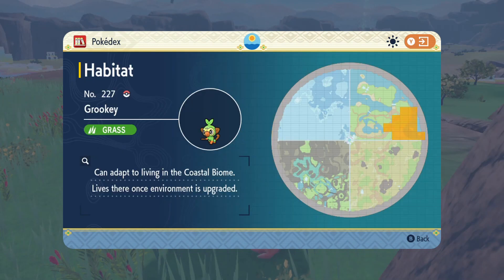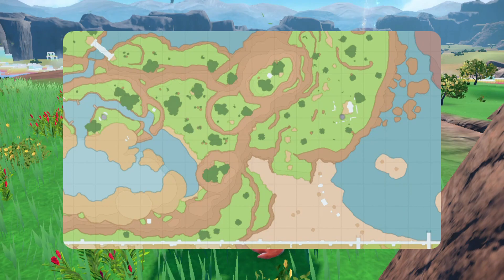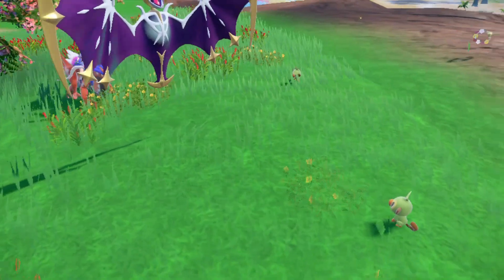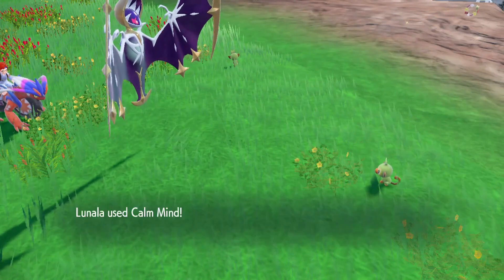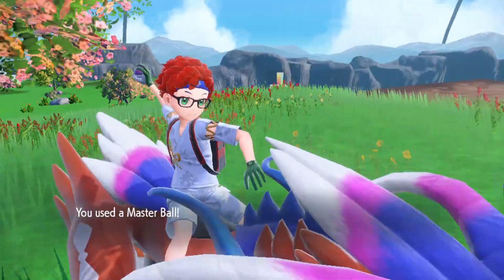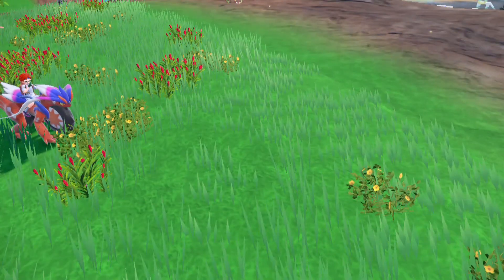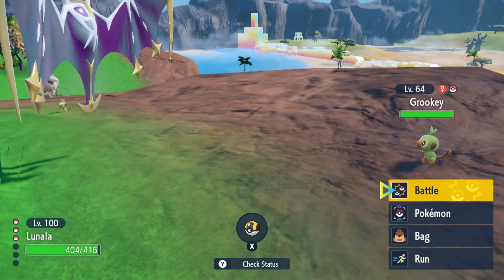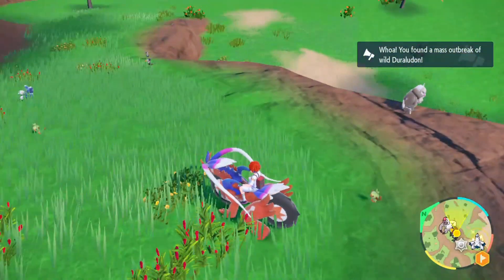Grookey Tricks Tips Location Pokémon Scarlet and Violet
Pokémon Scarlet and Violet’s DLC, The Indigo Disk, allows you to do something unthinkable: catch starters in the wild. For the first time, you can shiny hunt these rare Pokémon without using eggs and breeding. Incredible.
However, in true Game Freak fashion, they’re not just gonna hand everyone the Starters from Generations I through IX – no, you’re going to have to work to earn this Starter.

List Starter In Pokémon Scarlet and Violet’s
Charmander  / Totodile / Snivy / Fennekin / Rowlet / Sobble
Squirtle / Treecko / Turtwig /Tepig /Chespin /   Litten
Bulbasaur/Chikorita/Mudkip/Froakie/Popplio/Grookey/
Cyndaquil/Torchic/Chimchar/Piplup/Oshawott/Scorbunny/